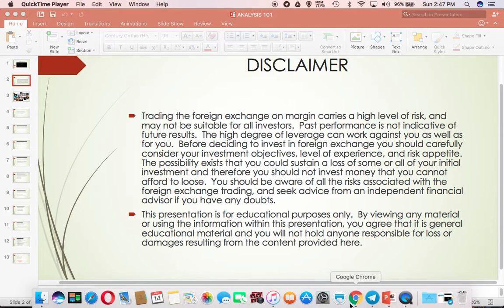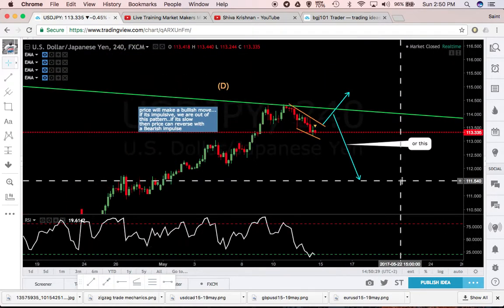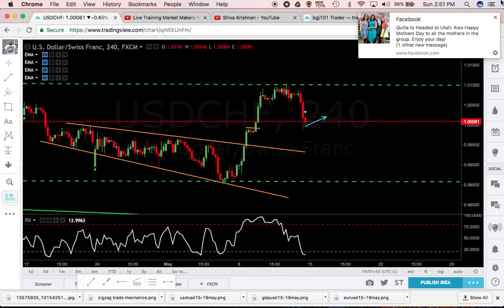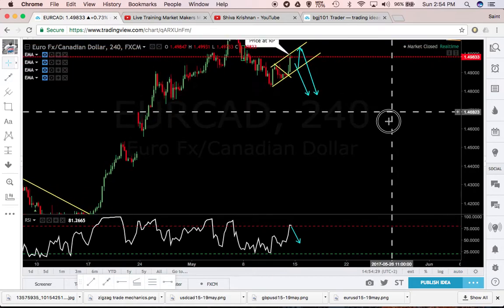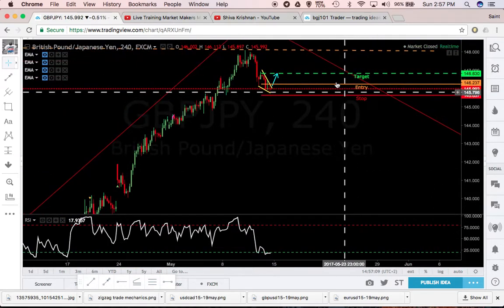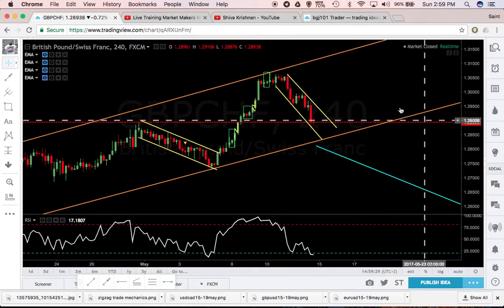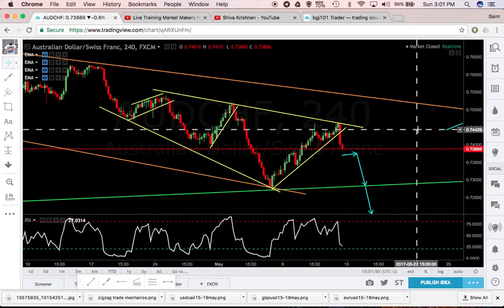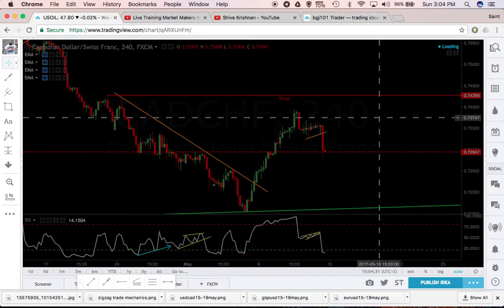15 19 May Weekly Outlook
Weekly 4x Outlook for 15-19 May...